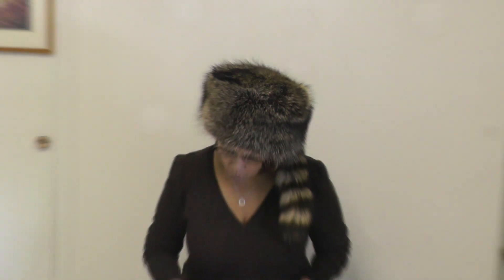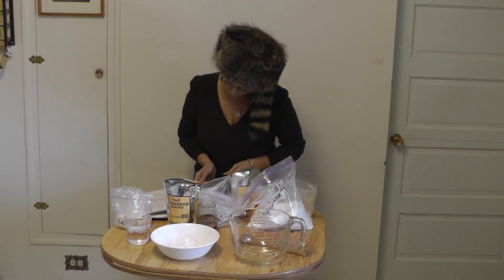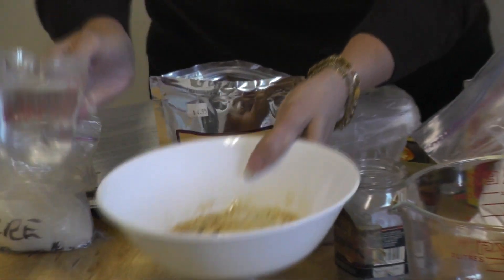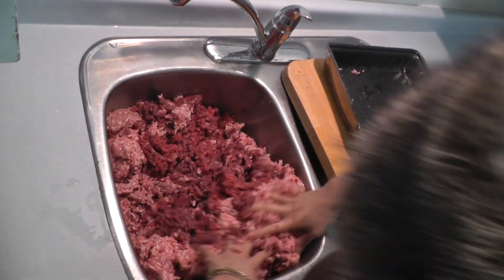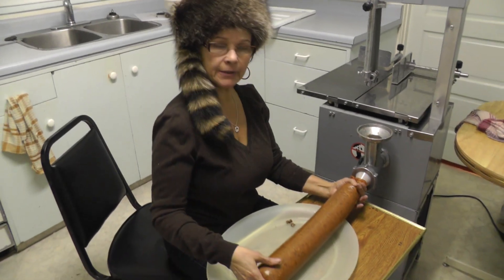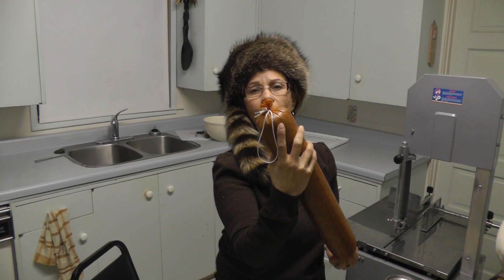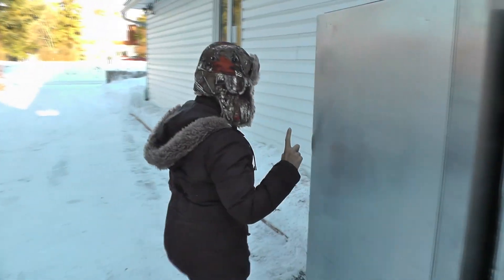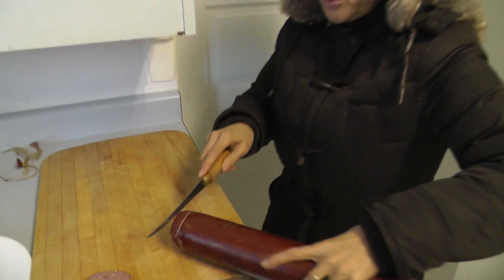How to Make Moose Summer Sausage. HOME MADE RECIPE! STEP BY STEP!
This is my home made sausage recipe! This video shows how to make Summer Sausage from Mixing spices to Smoking and Curing ! Tasty Tasty